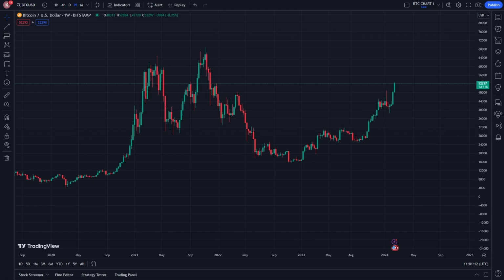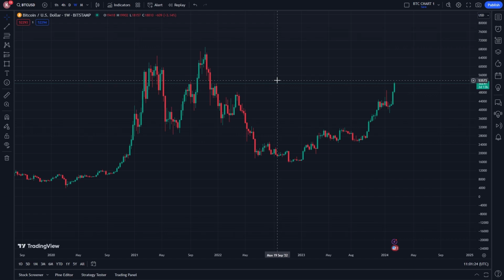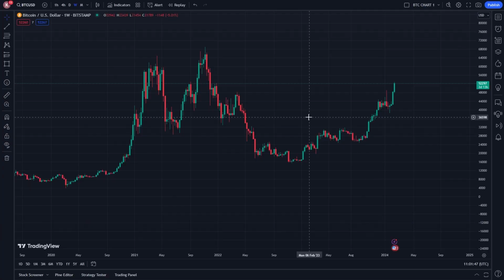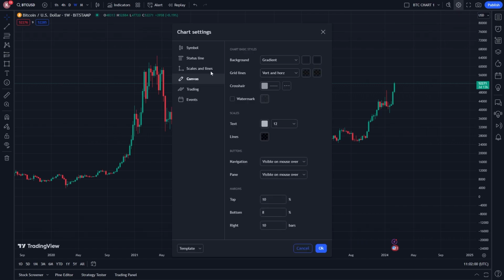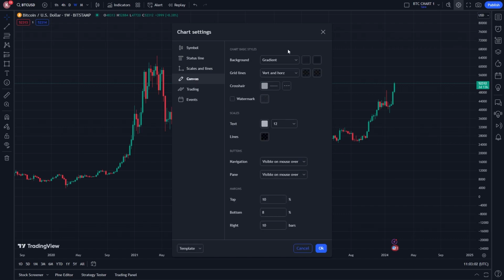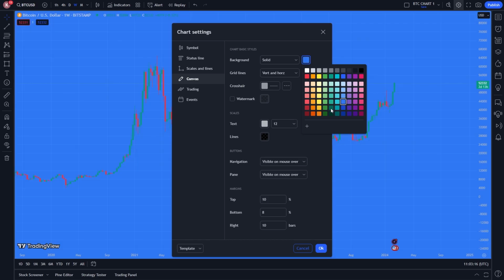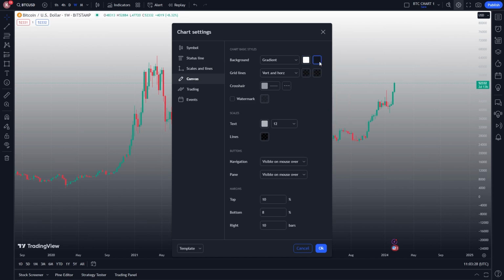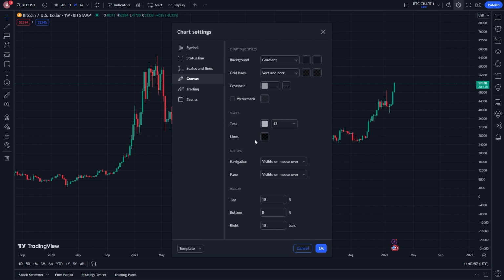How To Change Background Color In Tradingview (2025)